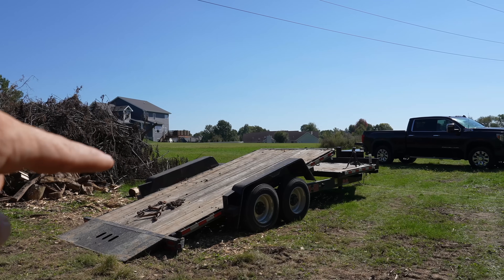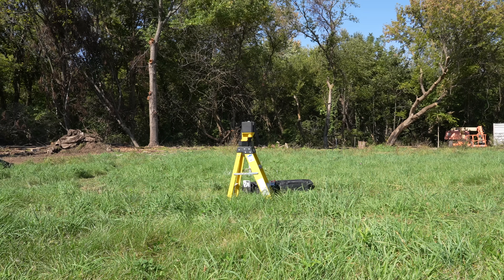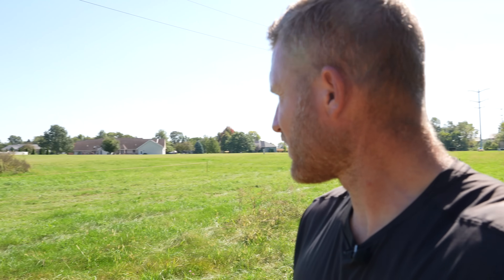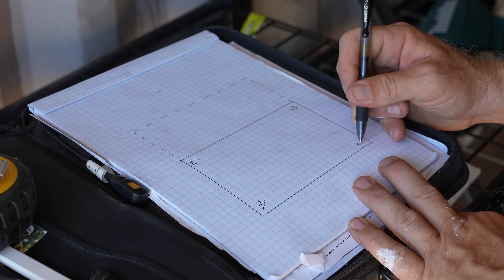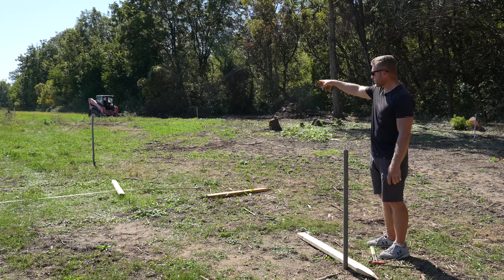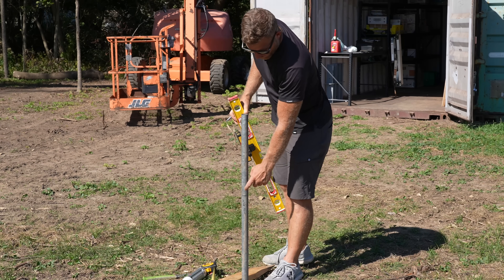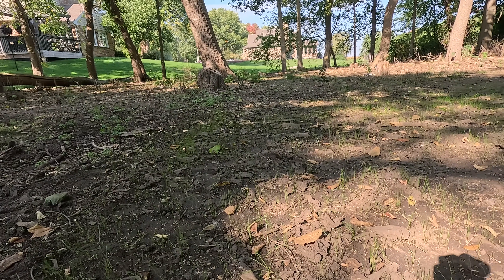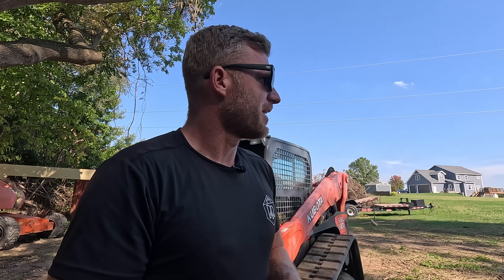My Dream Shop Ep - 2 Layout and Prep for Foundation Walls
RR Buildings world headquarters 2.0 is starting!!  First thing I need to do before the excavator shows up is make sure the building layout is correct and then calculate where my finished floor height and Top of Wall elevation is for the project.  Having this number visually represented for all trades takes the guess work out of what everyone is doing and ensures a smooth start to the foundation work.

I promise it is going to be the most epic build to date with tons of challenges and exciting details I plan on sharing.  This project will easily make a great shop or home once completed and my goal is share why post frame is so amazing and versatile.

RR Plans for this project will be located at this site, as well as other RR Building post frame project plans for your use.  They are fully detailed, and can be modified to fit your own personal needs very easily.  ALSO THEY ARE INEXPENSIVE!

Stabila LA180 Layout Station (one of the best tools I own)